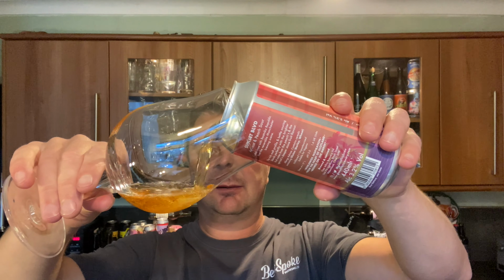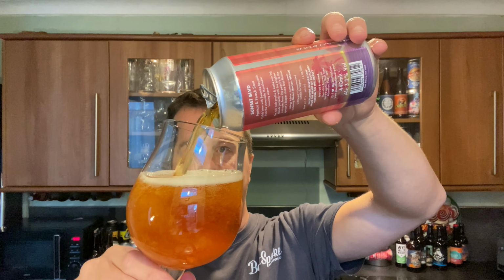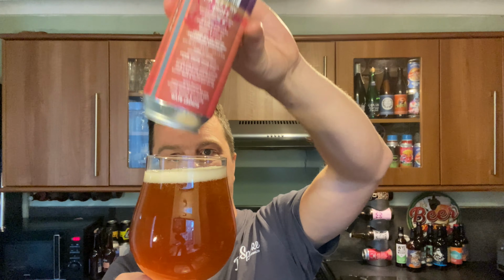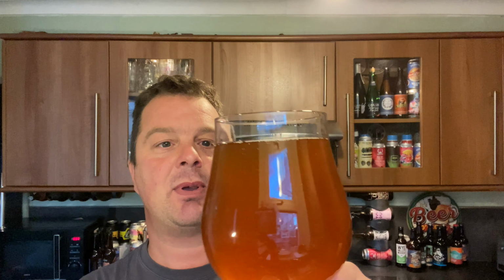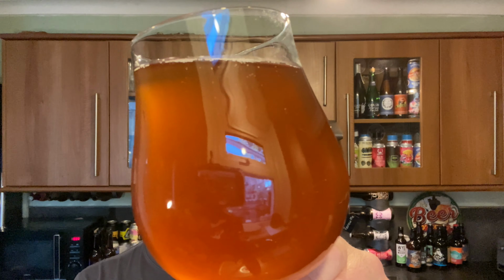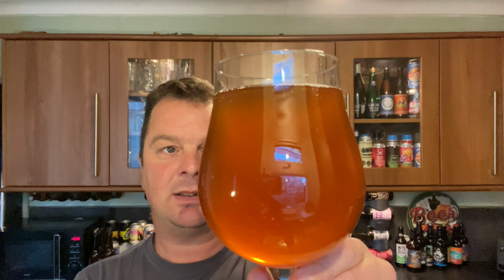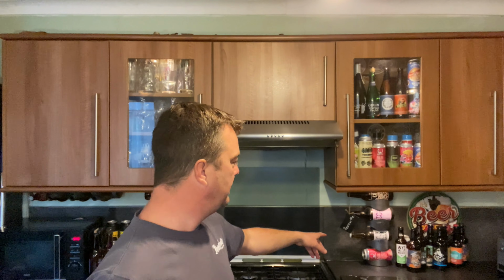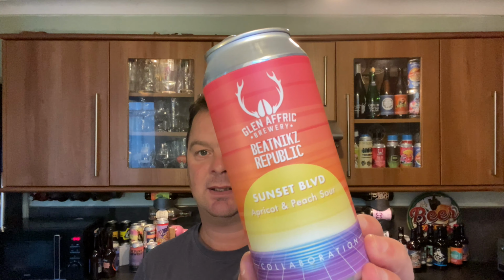Glen Affric X Beatnikz Republic Sunset Blvd Apricot & Peach Sour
Recorded In 4K Ultra HD Real Ale Craft Beer Reviews Glen Affric X Beatnikz Republic Sunset Blvd Apricot & Peach Sour